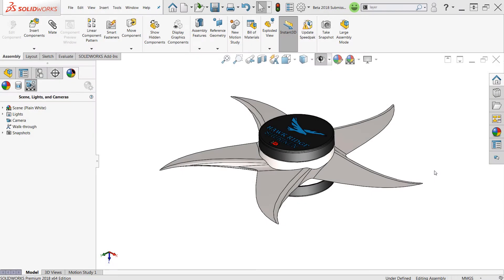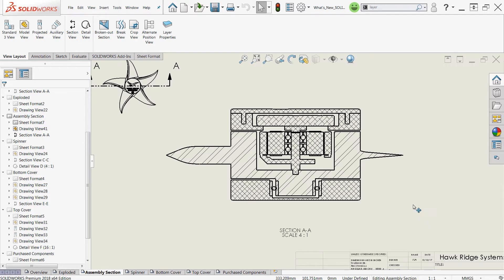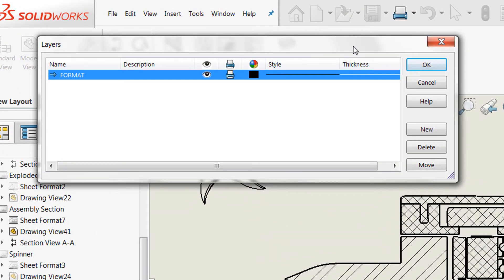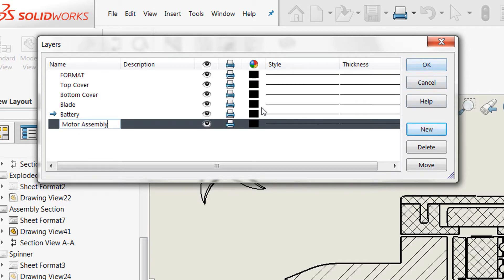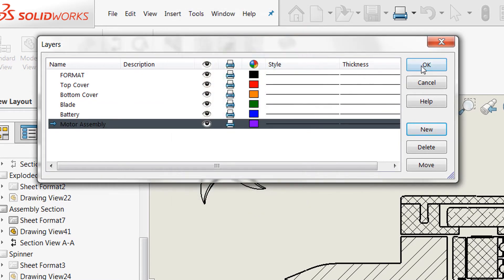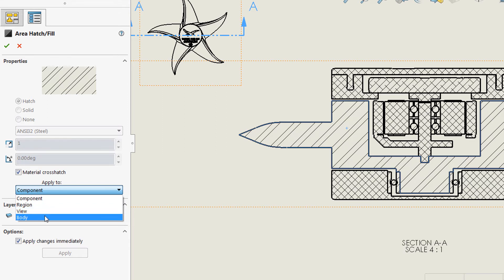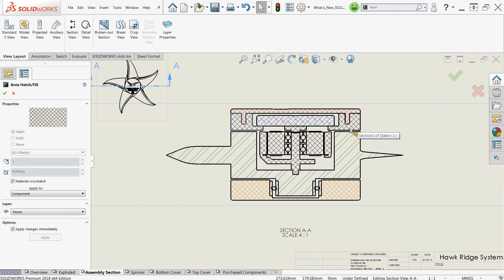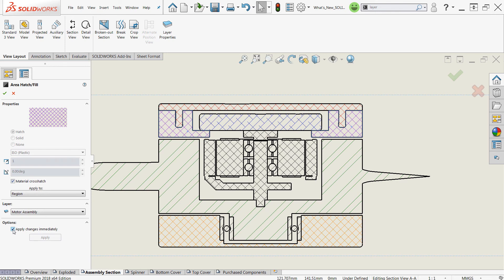What's New SOLIDWORKS 2018: Layers and Colors for Hatches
Layers have been available for many years in SOLIDWORKS, allowing users to assign drawings entities to them and control many visual aspects including visibility as well as line color, thickness, and style. New in SOLIDWORKS 2018, hatches can be added to layers, providing even greater flexibility when working with cross sections or adding hatches manually. In this article, we’ll cover how to create layers, assign hatches to them, and control hatch color. For added flair, we’ll be working with the deadly, motorized fidget spinner!

Presented by Jacob Ames